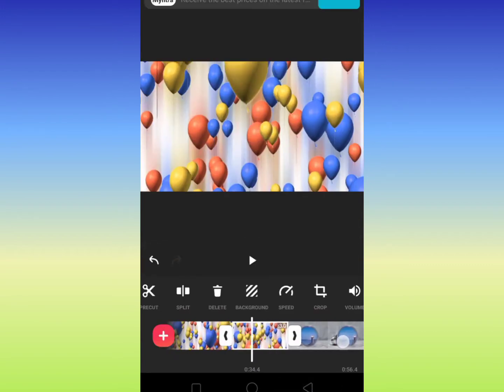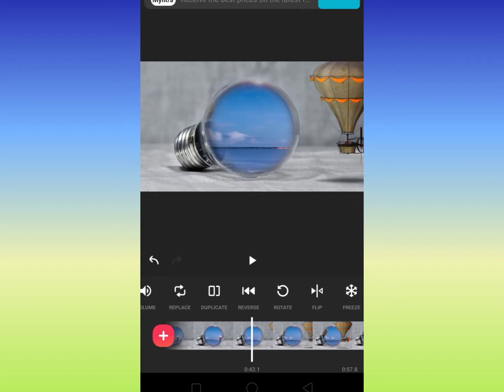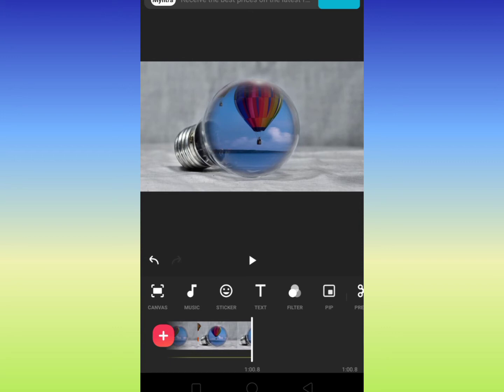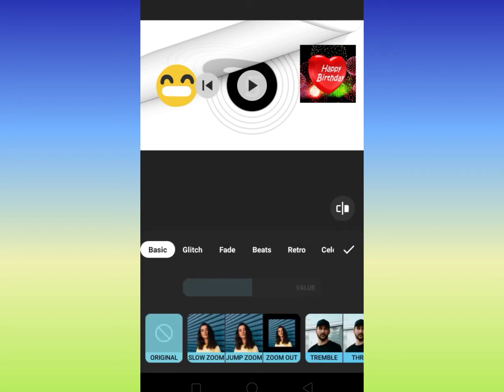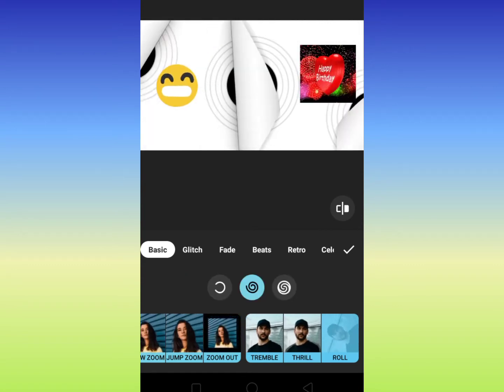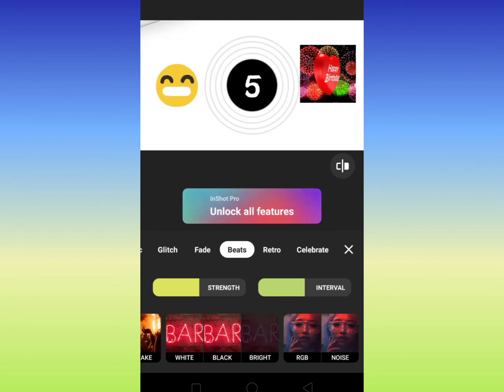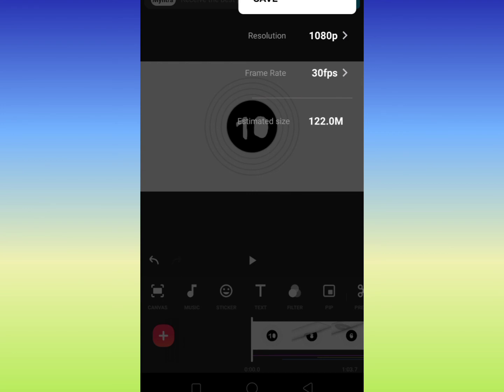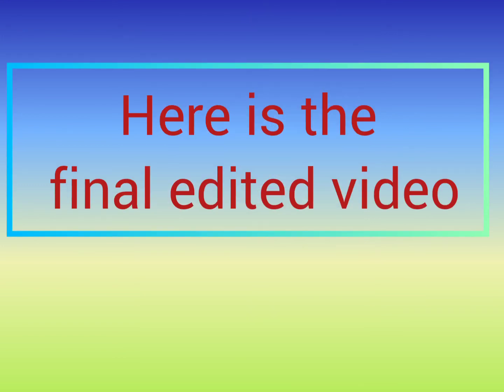Advanced Editing in Inshot Application | Explained in English